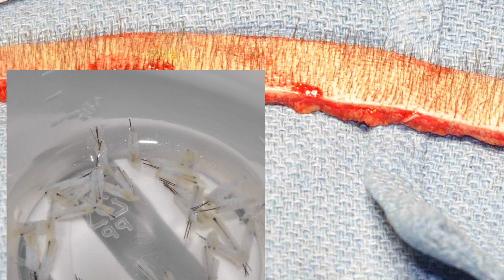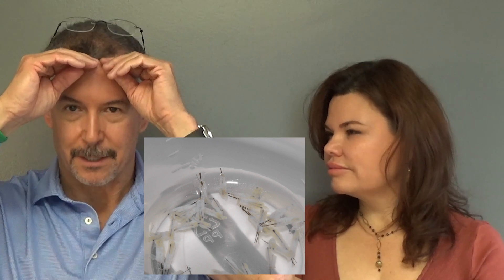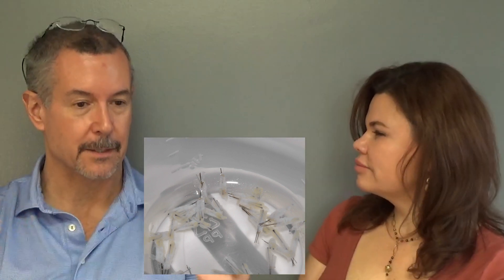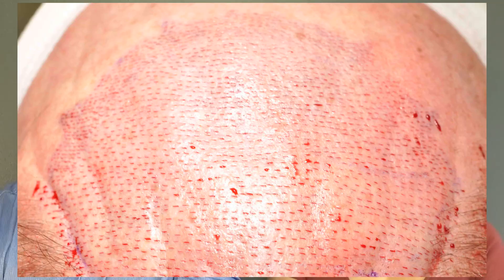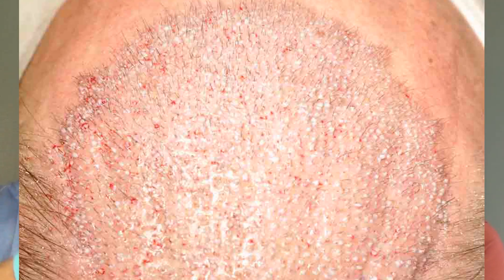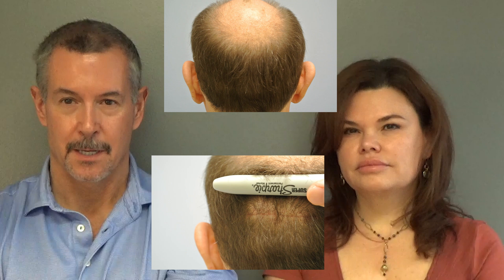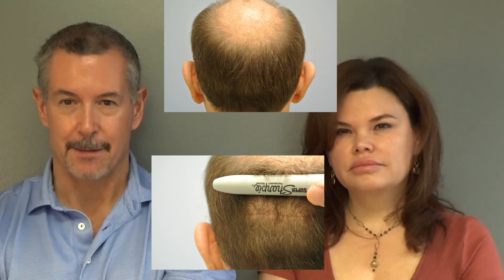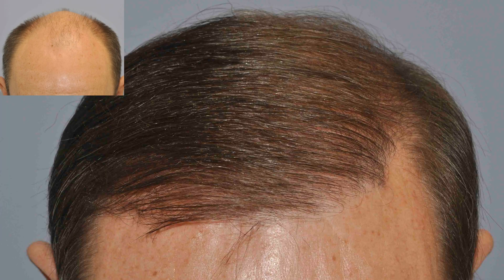How does a hair transplant actually work? Dr. Lindsey in Washington DC explains in detail | VA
Click The Link Below To Book Your Free Hair Restoration Consult Today!
Restore your hair with natural-looking results with Dr. Lindsey, world renowned hair doctor in Virginia.

This video shows all of the steps in a standard FUT hair transplant, goes over pain, time required, and what generally can be expected with hair transplant surgery done correctly.

0:55 hairline design

2:33 what are FUT grafts?

4:55 graft insertion and growth of hair

6:00 hair transplant results